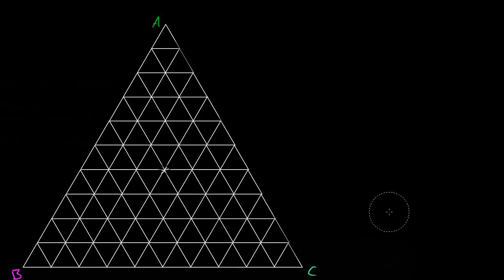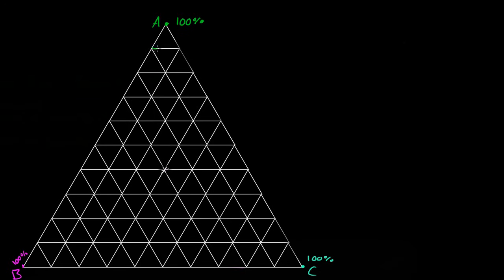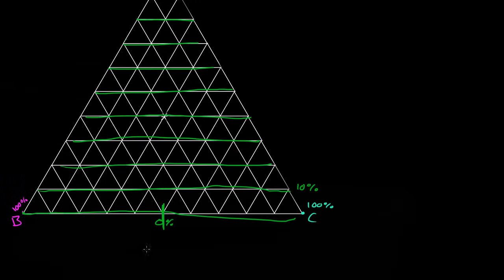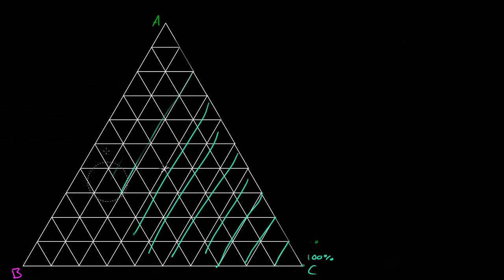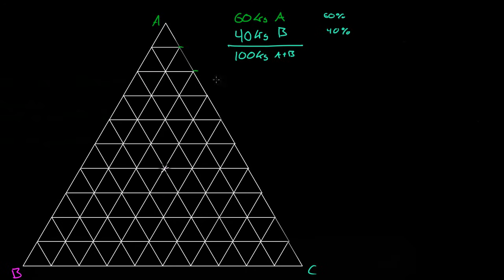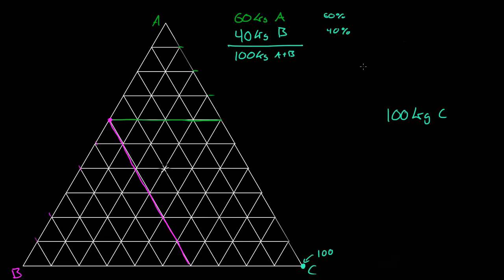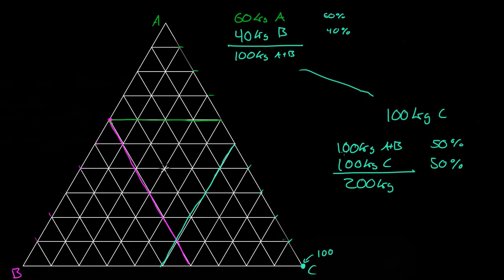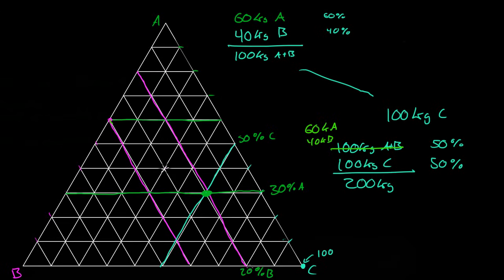Ternary Diagram Basics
The very basics of a triangle plot.